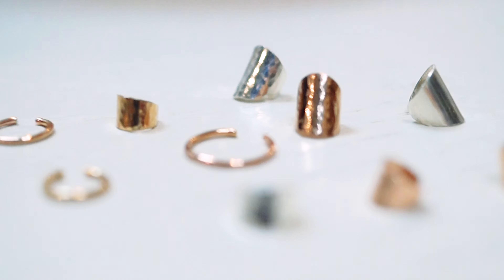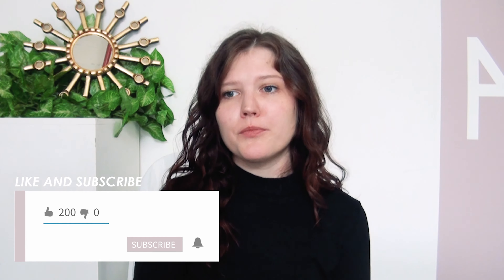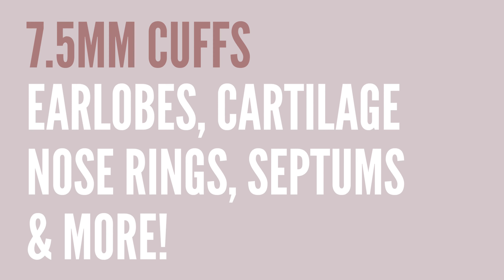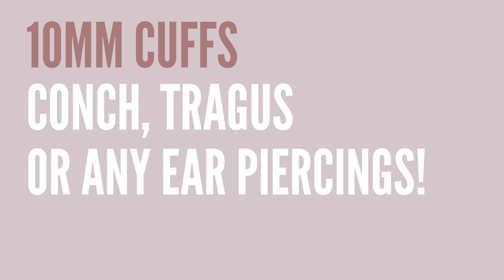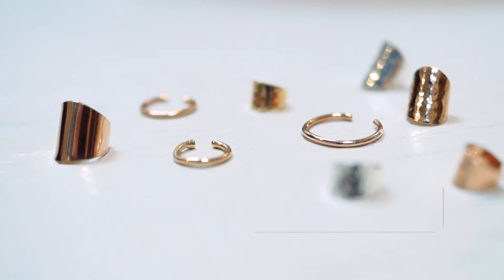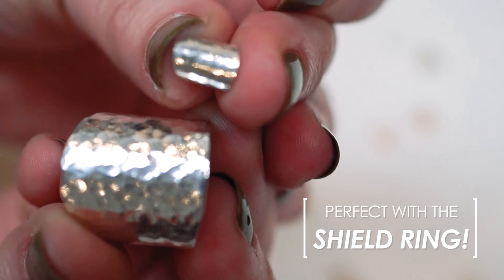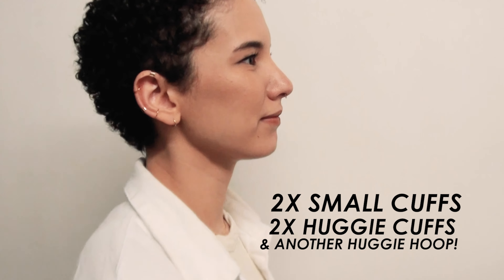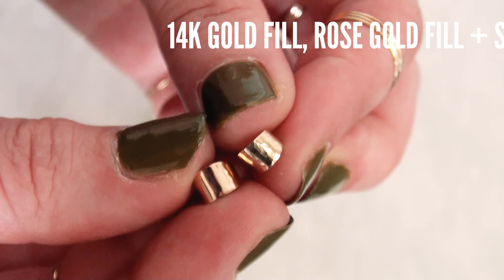Ear cuff styling TUTORIAL | Everything you need to know | Painless Earring stack guide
We’re talking about Painless Ear Cuffs, aka… earrings that require no piercings (or that pesky healing time that comes with a new piercing)! We’re going to give you all the tips and tricks for achieving that no-piercing look with high quality, versatile jewelry.

Come visit us in Portland, Oregon to try these pieces on!

0:00 Ear Cuff Intro
0:32 Huggie Hoop Cuffs
1:54 Ear Cuffs
2:54 Visit Our Portland Shop

Full collection available at HannahNaomi.com
+ Facebook.com/hannahnaomijewelry